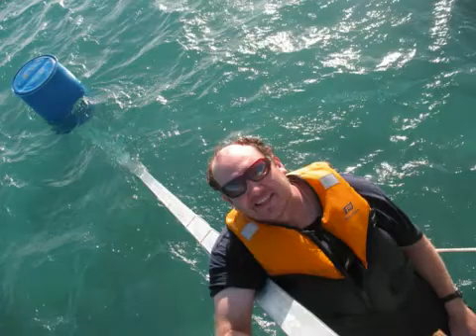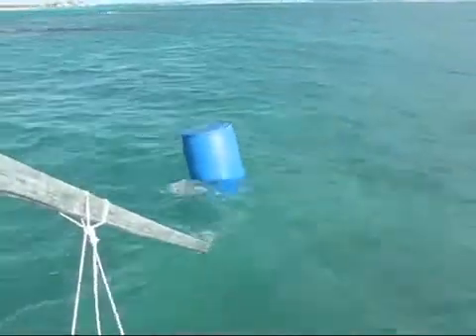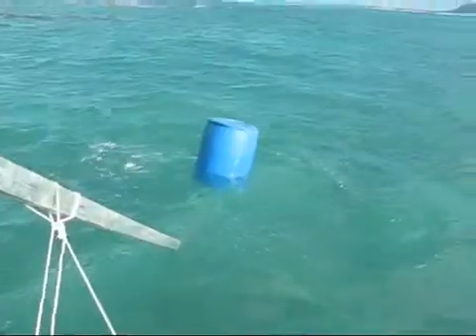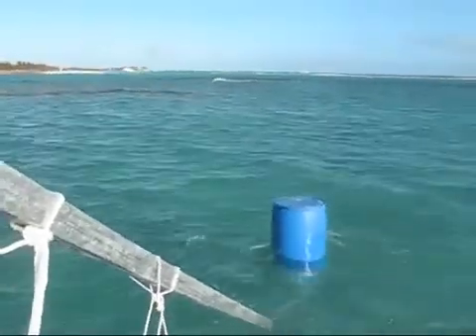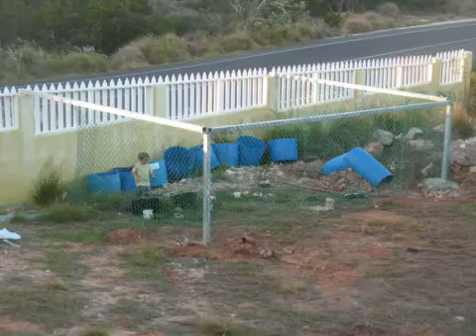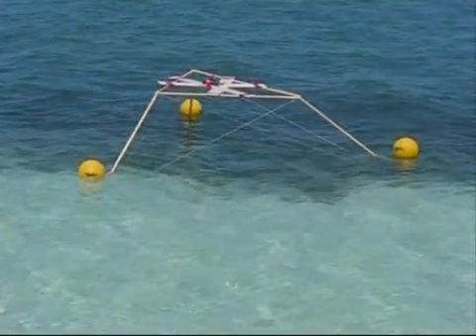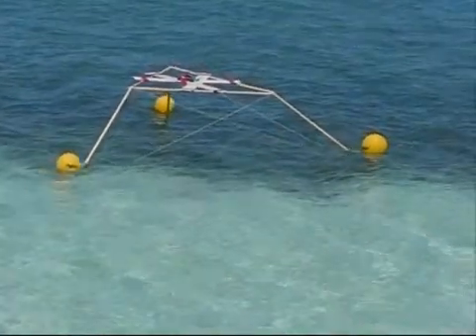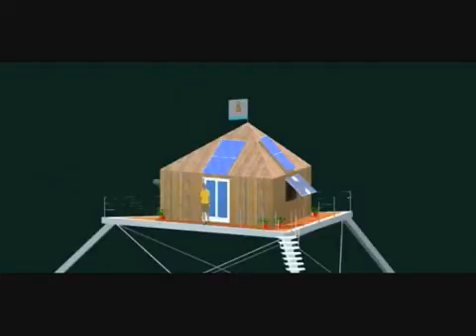Vince Cate Seasteading 09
Vince Cate's talk for Seasteading Conference in 2009.